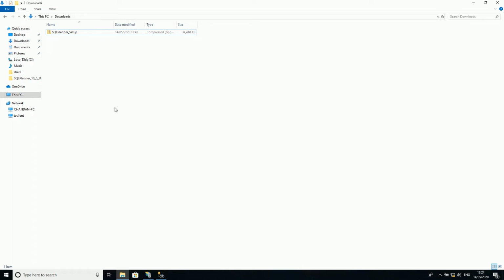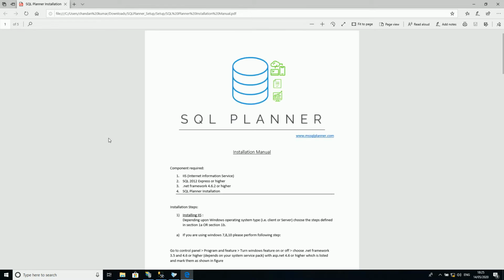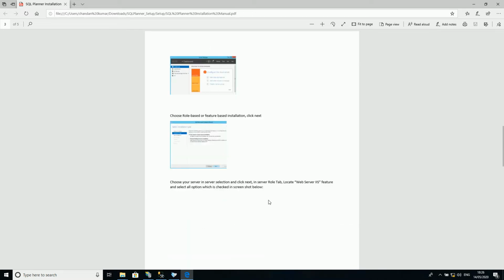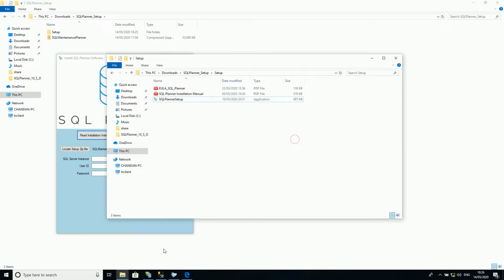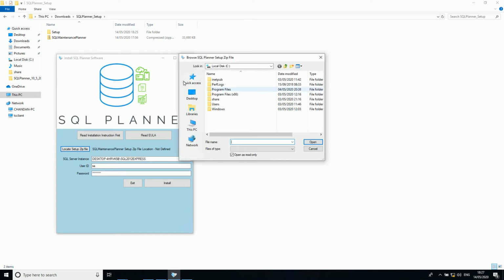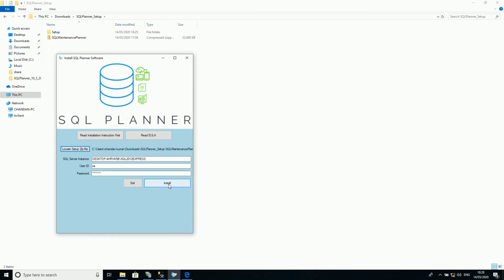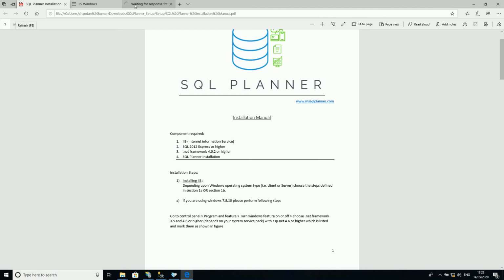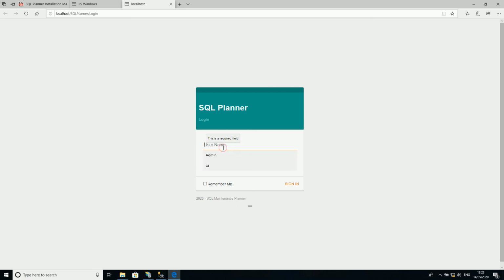SQL Planner Installation Steps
SQL Planner Installation step by step.

SQL DBA Work made easy !

SQL Server Monitoring , SQL Server Alert, SQL Server Backup , SQL Server Dashboard, SQL server maintenance